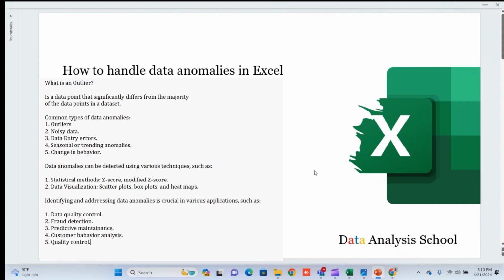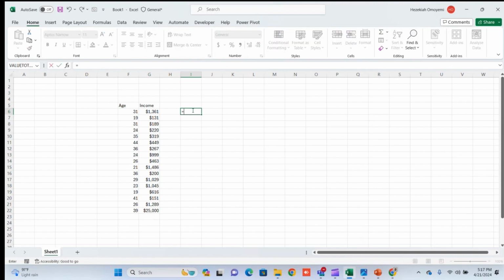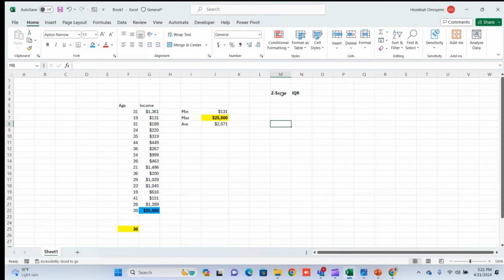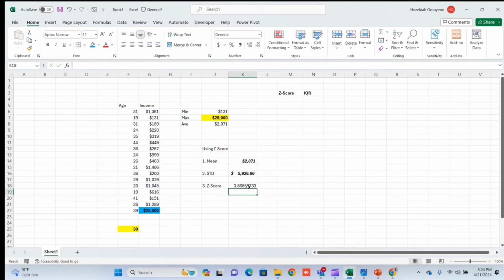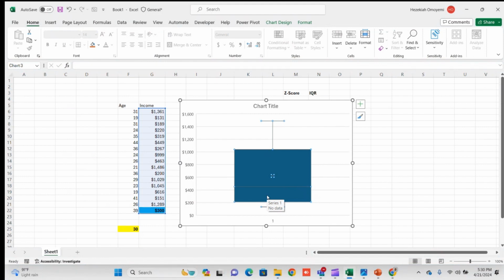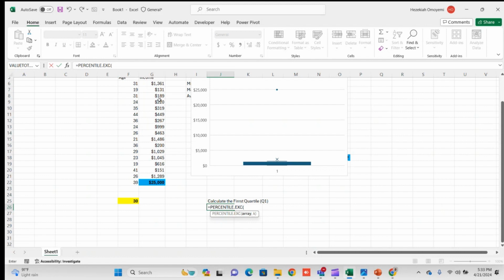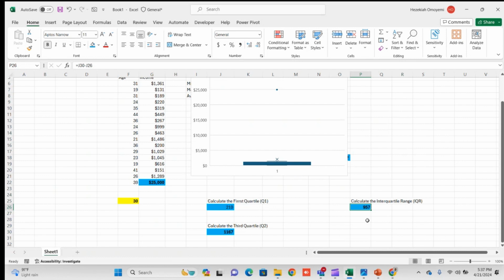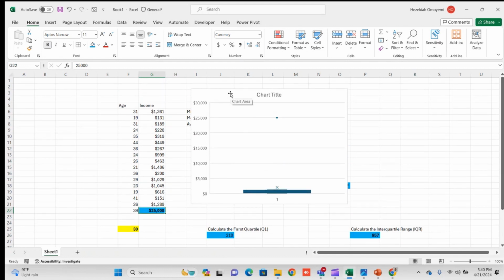How to handle outliers in Excel using Z-score and Box-plot diagram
Do you want to find out if there are any outliers in your data? In this tutorial, I'll show you how to do that using the Z-score and box-plot diagrams. You can follow along using your own dataset.